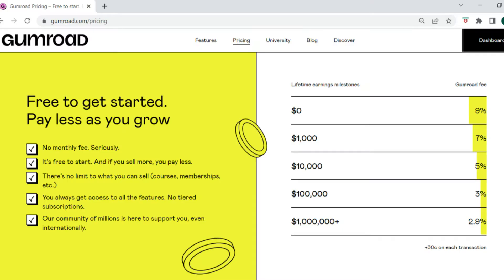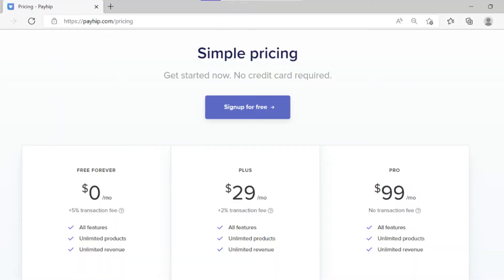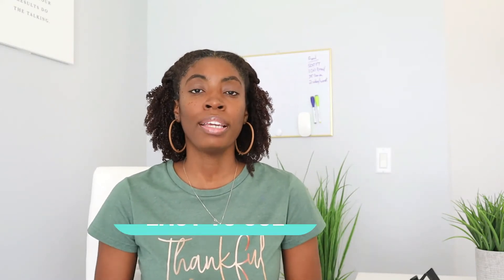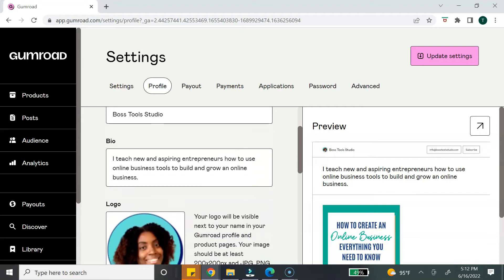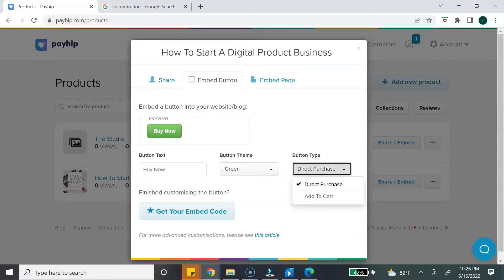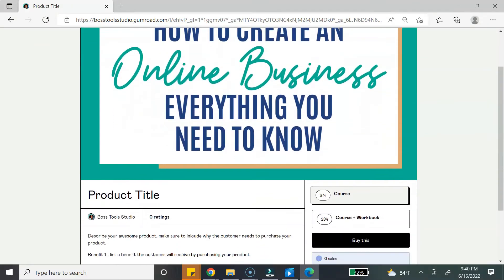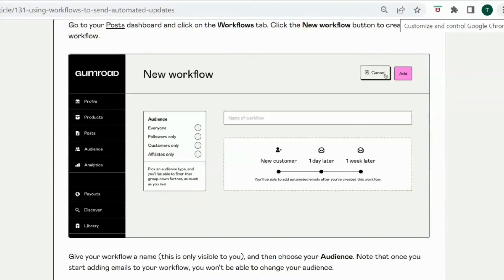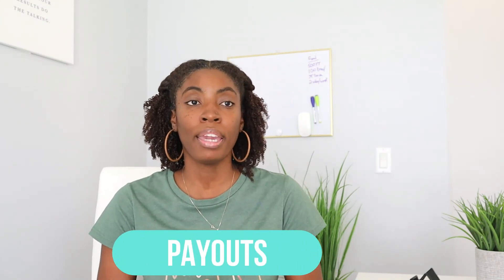Gumroad vs Payhip Review | Best Platform To Sell Digital Products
Should you use Gumroad or Payhip to sell digital products? I will compare Gumroad vs Payhip to help you decide which platform to start selling your digital products. You will learn about the different features of both Gumroad and Payhip  so you decide which one is the best platform to start selling your digital products.